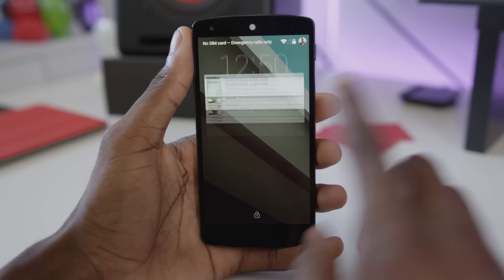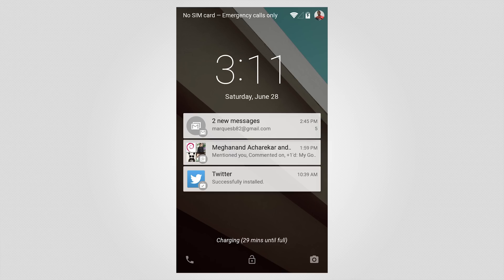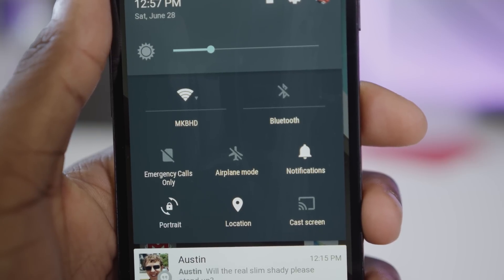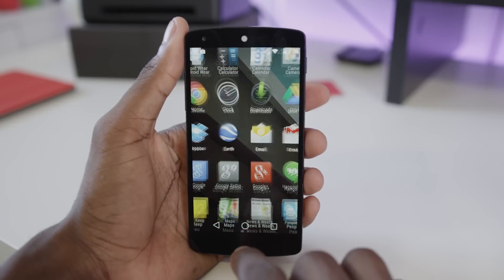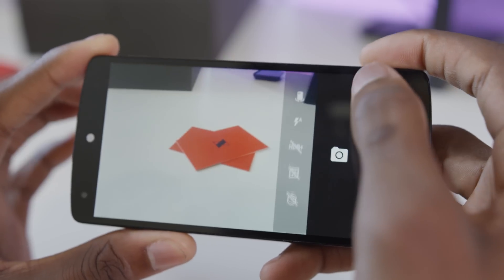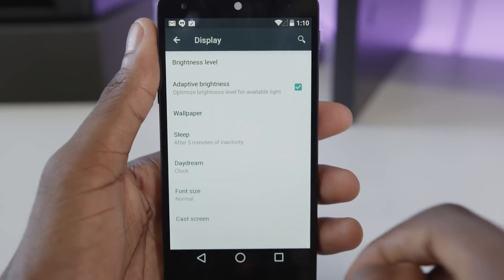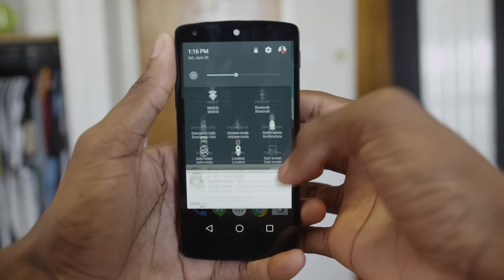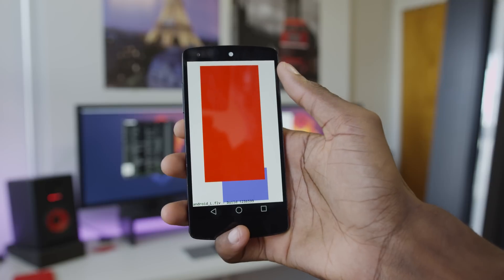Top 5 Best Android L Features!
Android L features on the Nexus 5. This is everything you need to know about the best of it!

1. Lockscreen [0:29]
2. Notifications [1:31]
3. Material Design [2:47]
4. Settings [4:08]
5. The little things [5:06]

Intro/Outro Track: Deadmau5 - Slow Down, Start Over